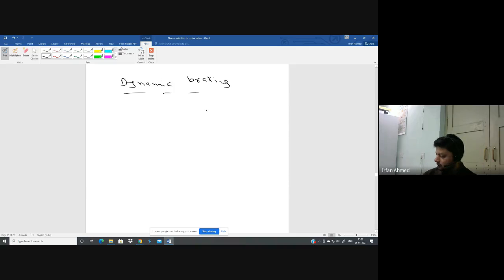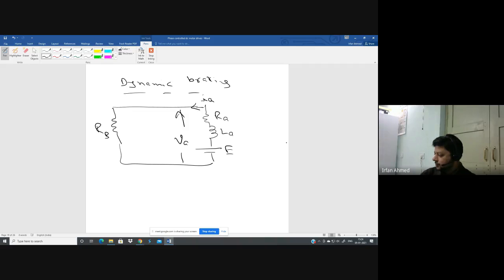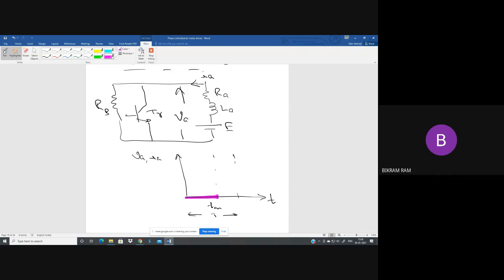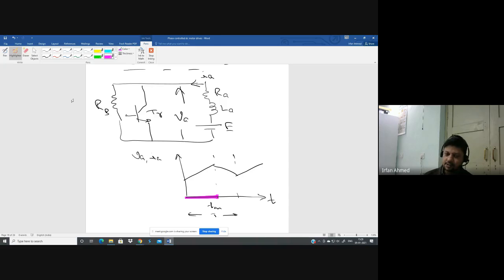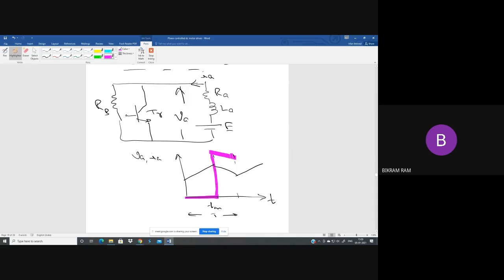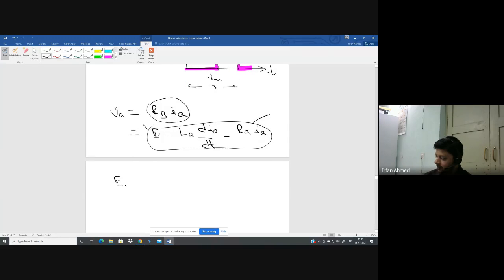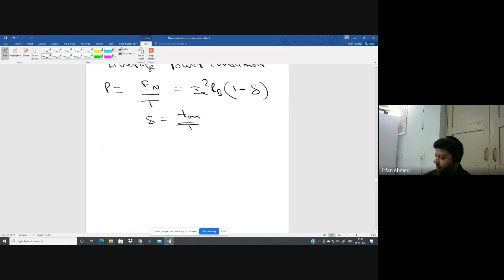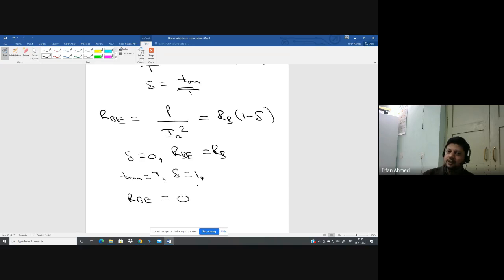EE1012 Machine Drives I Lecture 25